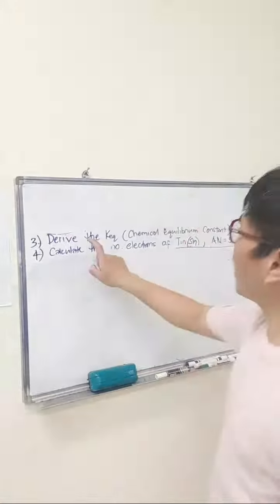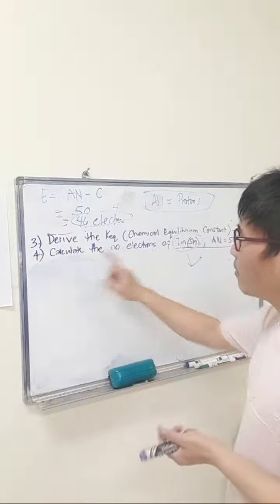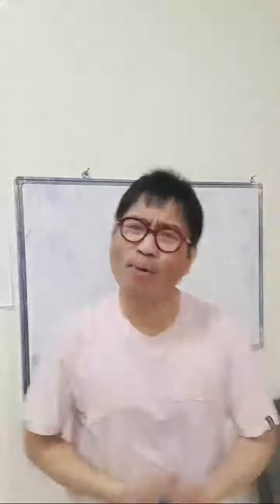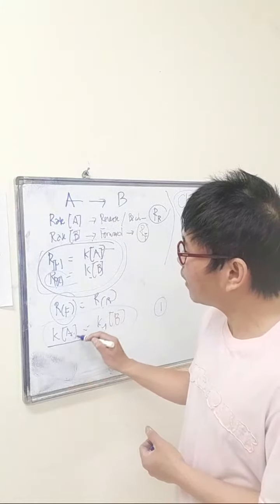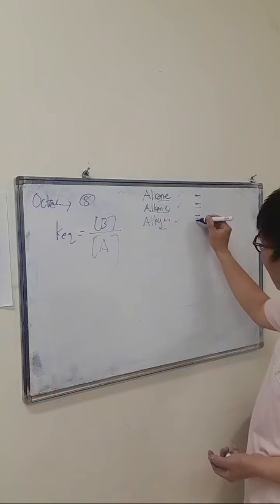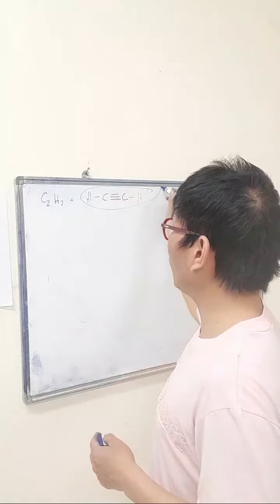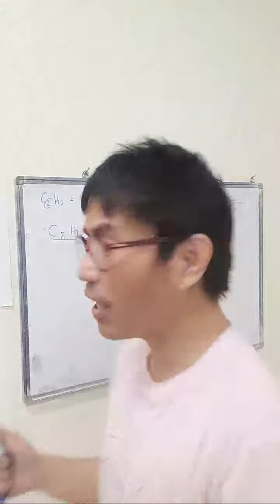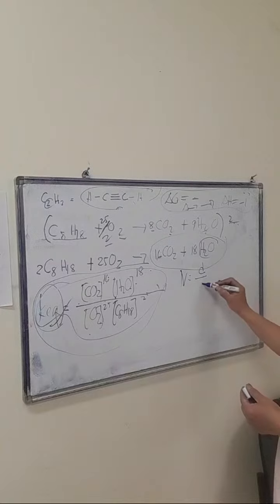Derivation Of Chemical Equiibrium Equaion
Chemical Equilibrium constant derivation is best understood through the concept of a dynamic equilibrium.